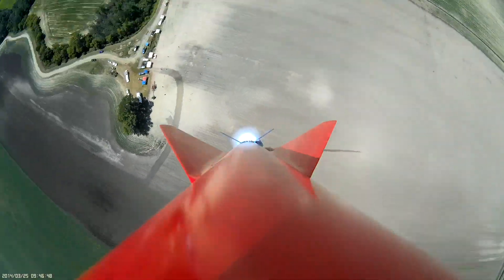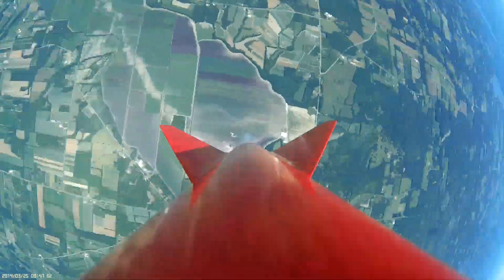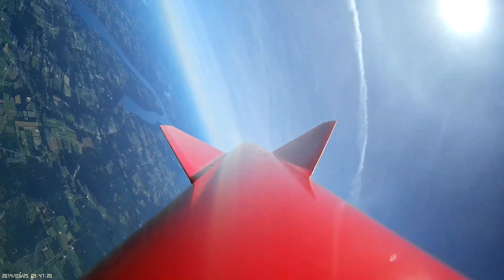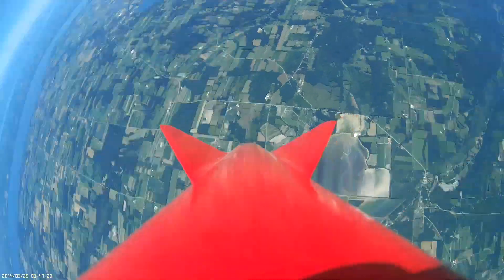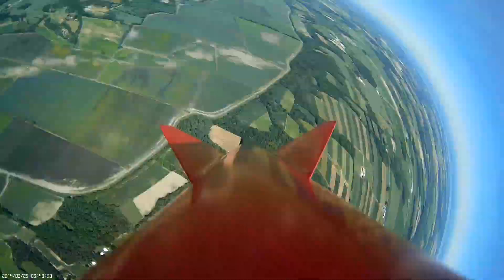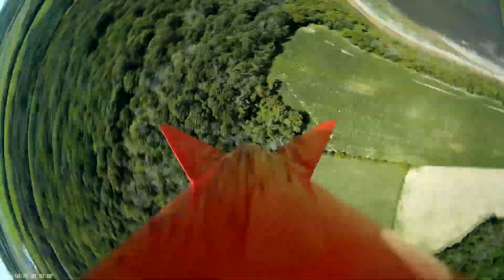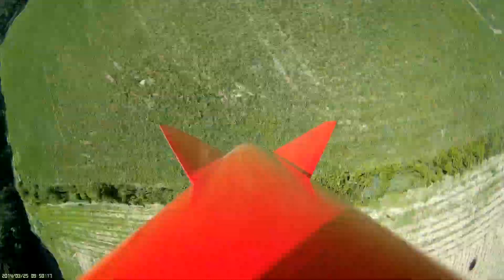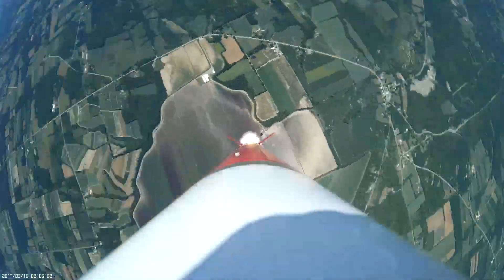2 stage high power rocket - M2550 to K700 motors - high altitude launch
0:00 Launch pad video
0:10 Lower sustainer onboard video
3:50 Upper sustainer onboard video
7:25 Booster stage onboard video
8:05 View from the ground

Launch Details:
16 foot tall two stage rocket on M staged to K class rocket motors
15,315’ sustainer apogee, 6,049’ booster apogee
Scratch built fiberglass, rocket 60lb on the pad, 9.0G boost

Sustainer -
Motor: Aerotech K700W (54/2560)
Electronics: Raven (staging + primary separation), SLCF, RRC3, Multitronix GPS, (2) mobius cameras
Sustainer ignition @ 4510’ & 506 ft/s, 7.2 degrees from vertical
Sustainer burnout @ 7218’ & 865 ft/s
Main @ 700’
18” drogue, 72” main
Average descent rate under drogue = 98 ft/s
Average descent rate under main = 18 ft/s

Booster -
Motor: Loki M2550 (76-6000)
Electronics: SLCF, MT4, JLCR, BRB GPS, Mobius Camera
Booster burnout @ 1,256’ & 772 ft/s
60” Main @ 600’